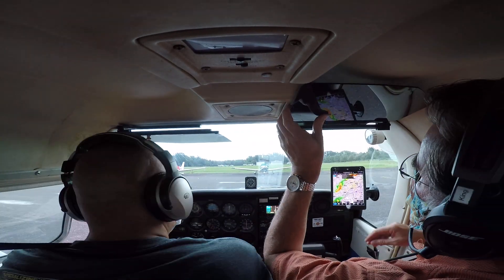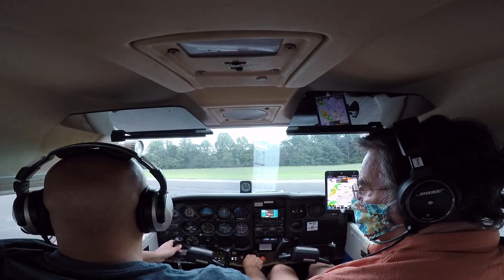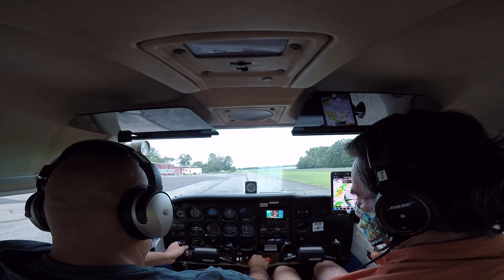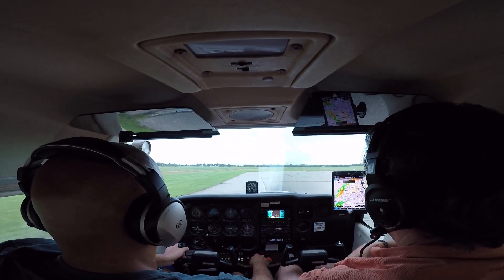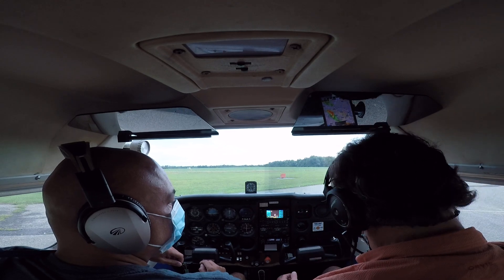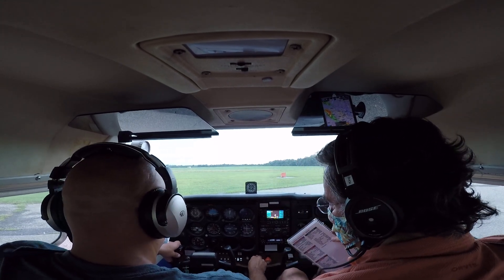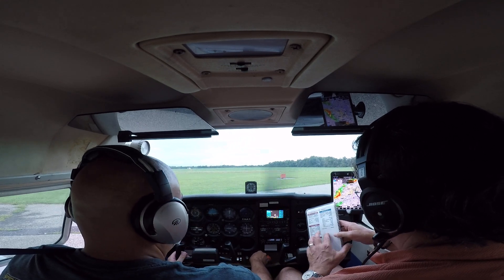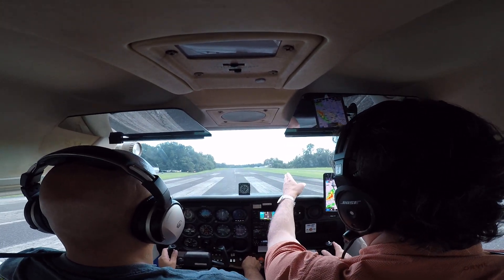3rd lesson at Flying W Airport. More pattern work part 1